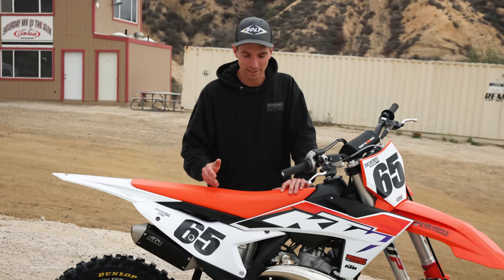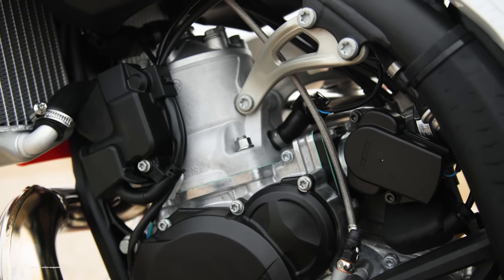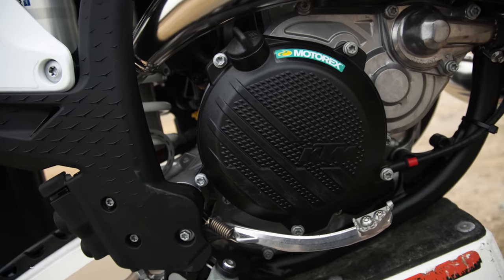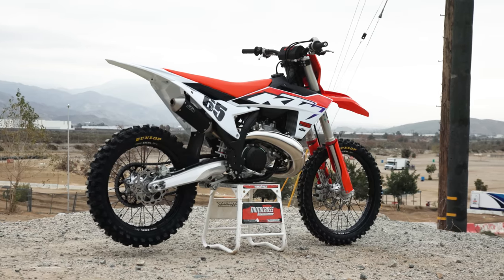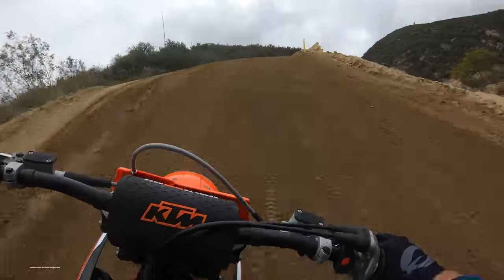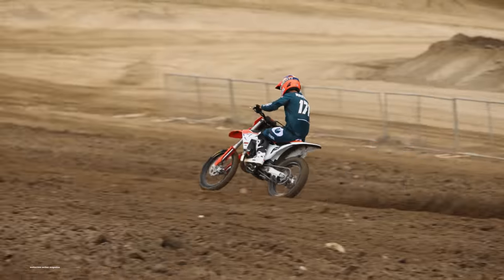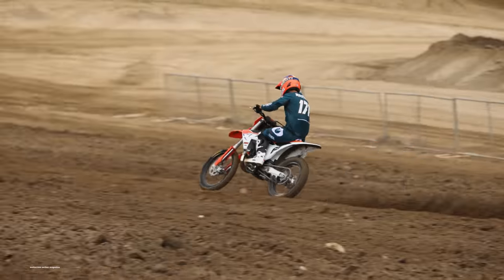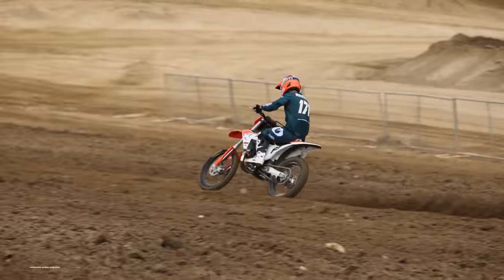2023 KTM 300SX Two-Stroke TESTED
Motocross Action Magazine tests the 2023 KTM 300SX Two Stroke at Glen Helen Raceway. What did we really think of the bike? The $9199 KTM 300SX lives up to the hype. It is ultra-fast, ultra-smooth and ultra-stable. Because the bike is so fast and so comfortable out of the box, we think many riders will be happy with the stock setup and won’t feel the need to add on oodles of aftermarket upgrades.